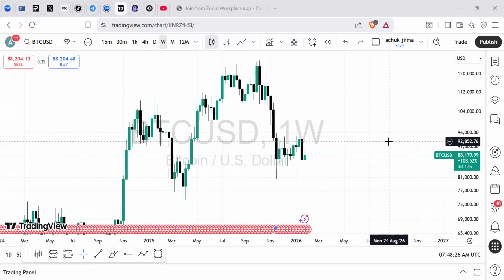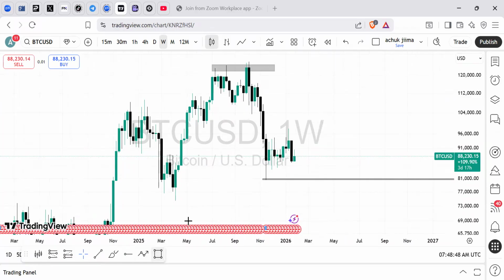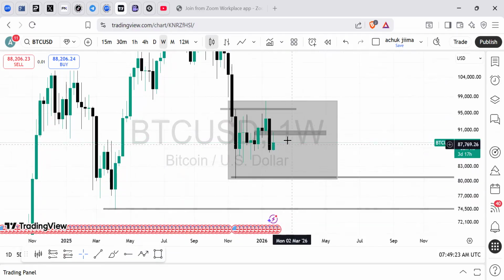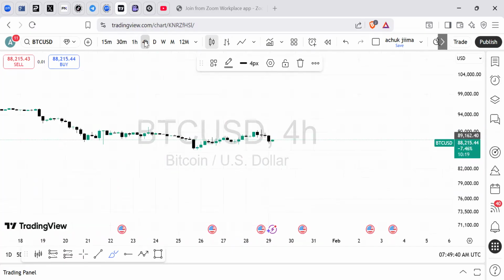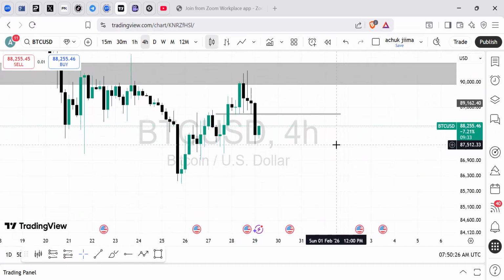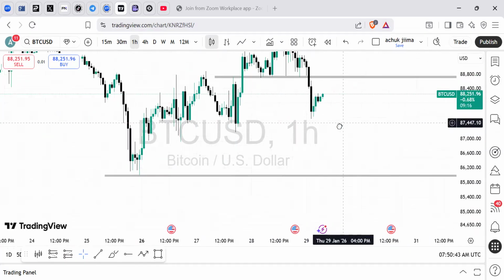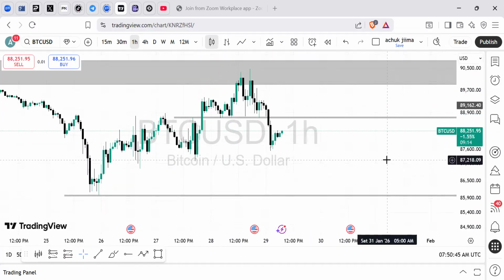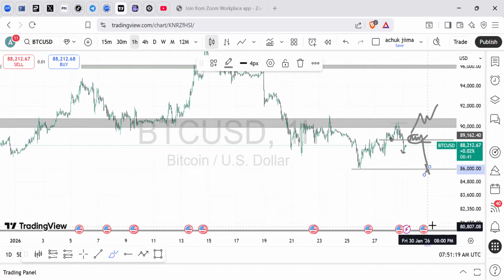BTCUSD possible sells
BTCUSD sell move